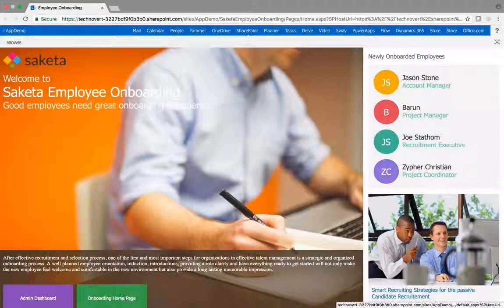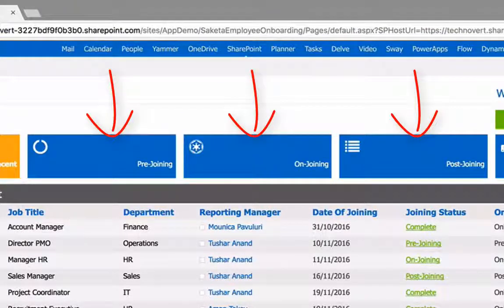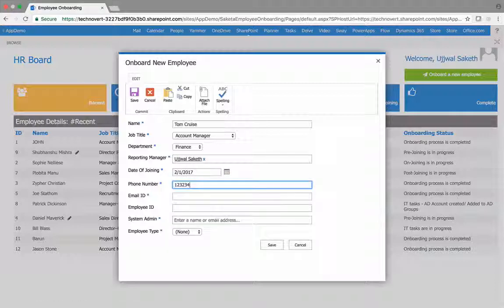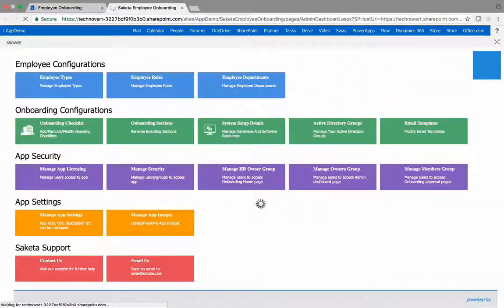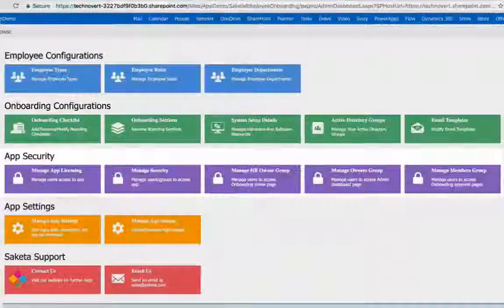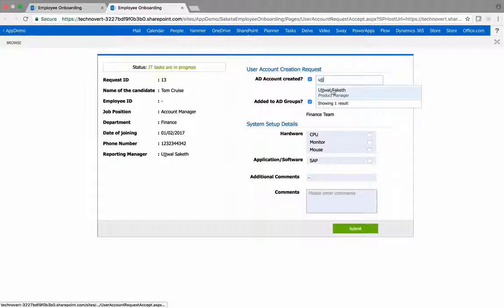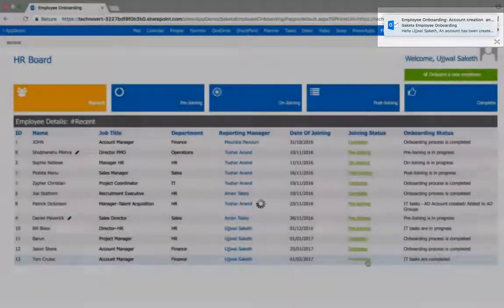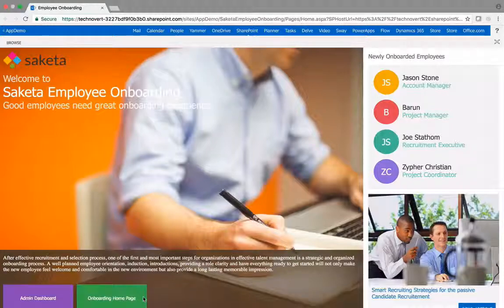Saketa Employee Onboarding Walkthrough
Saketa Employee Onboarding is a cross functional product that allows you to streamline the Onboarding process for your organization, while tracking the onboarding progress from a central place, to minimize the turnaround time between the Human Resources, Operations and IT departments